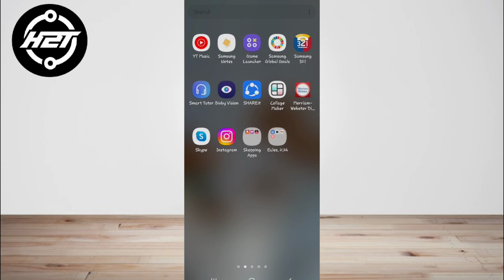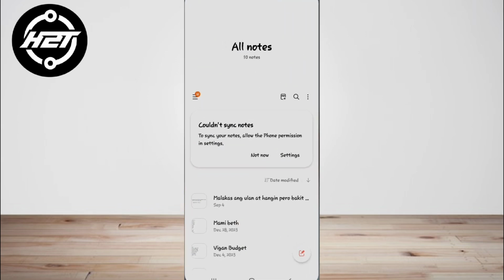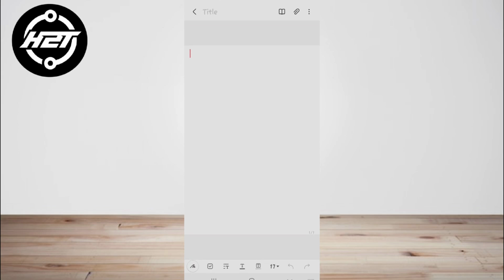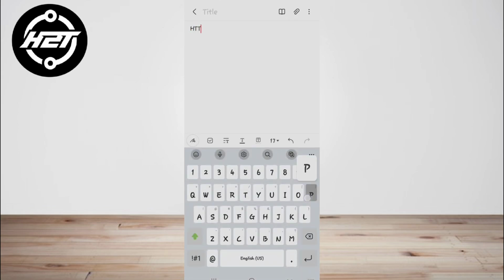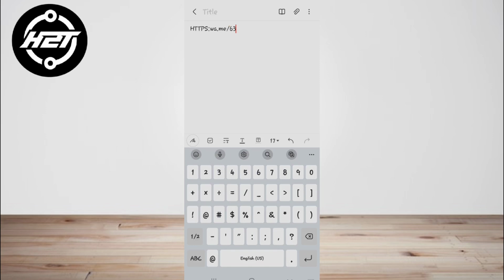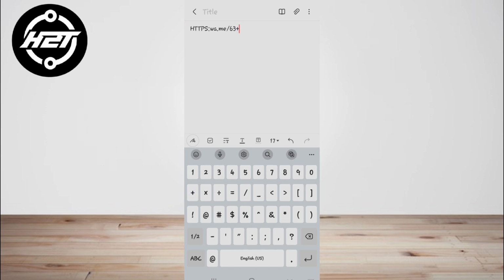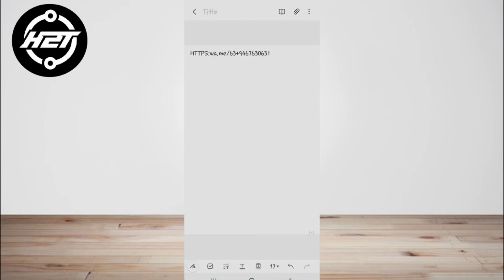How to Create WhatsApp Link (NEW WAY 2025)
"How to Create WhatsApp Link (NEW WAY 2024)"

In This Tutorial, How to Create WhatsApp Link (NEW WAY 2024)", you’ll learn how to create a WhatsApp link in 2024 using the latest method!
We’ll walk you through a simple step-by-step process to generate a clickable WhatsApp link, making it easier for others to message you directly with just one tap.

By the end of this tutorial "How to Create WhatsApp Link (NEW WAY 2024)",   you’ll be able to effortlessly create WhatsApp links, perfect for sharing in your social media bios, websites, or with contacts!